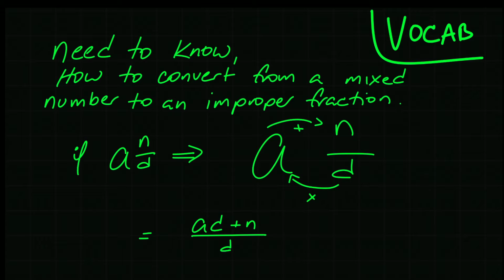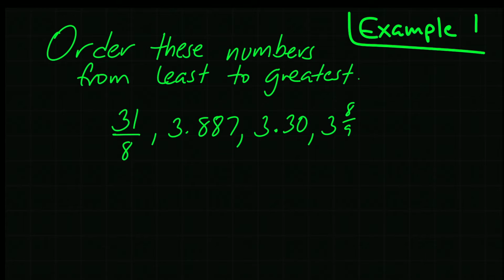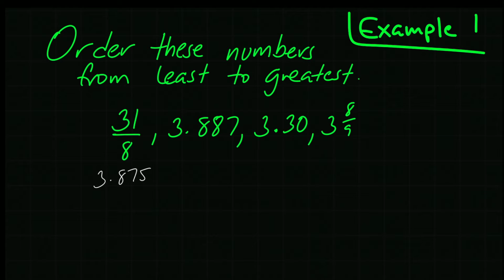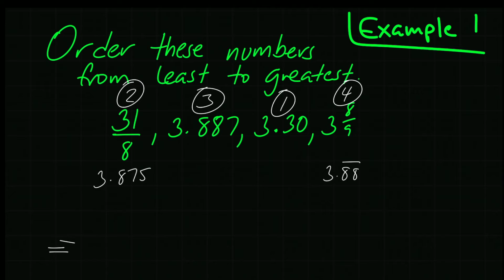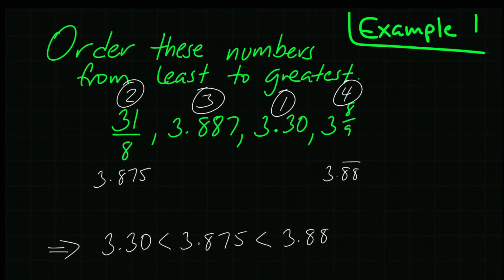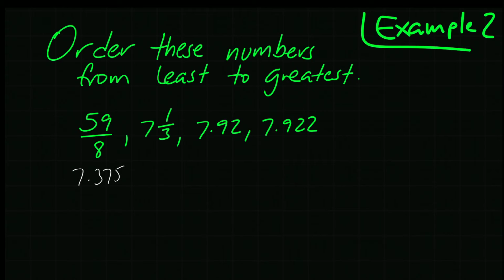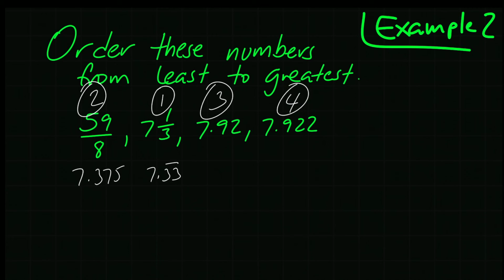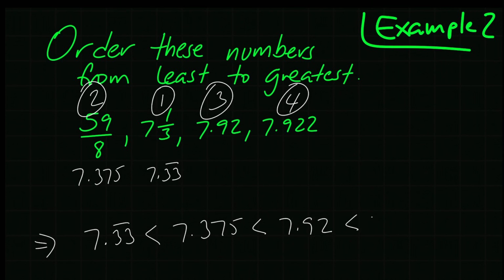Ordering Fractions and Decimals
This math video tutorial falls under the study of expressions and equations.  It explains how to order fractions and decimals by explaining mixed numbers, organizing numbers from least to greatest, offering 2 examples and a problem for you to try. After watching the video and trying out the problem you can compare your solution with my own ٩(｡•́‿•̀｡)۶